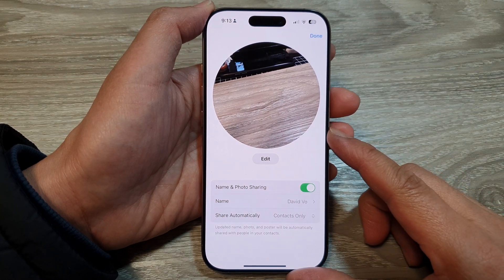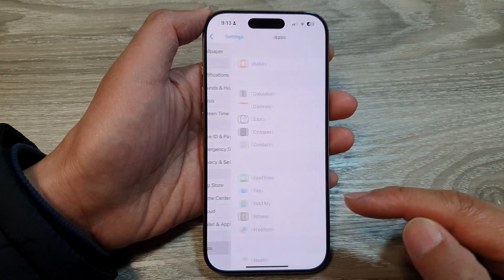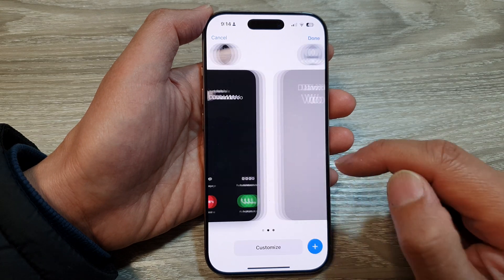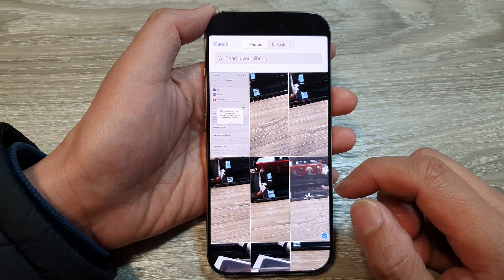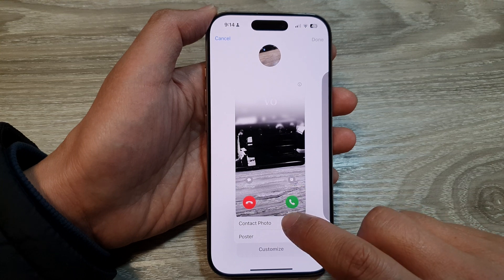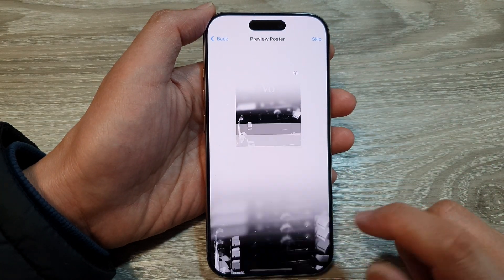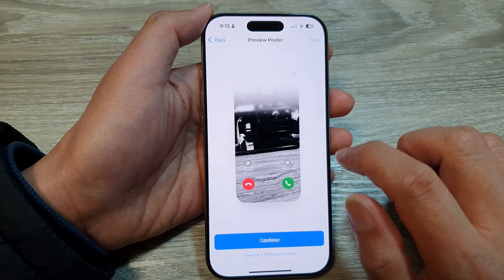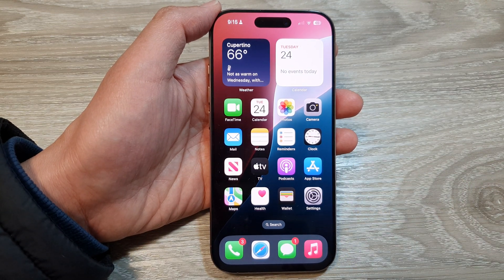📷 How to Change Your Name & Photo Sharing in Messages on iPhone 16/16 Pro (iOS 18)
In this ITJungles video, learn how to change your name and photo sharing picture in Messages on your iPhone, including the iPhone 16, iPhone 16 Pro, iPhone 16 Pro Max, and iPhone 16 Plus running iOS 18. We'll show you how to update your profile name and picture for a personalized messaging experience across all your Apple devices.

- Easily Change Name & Photo Sharing for Messages on iPhone 16/16 Pro Max/iOS 18